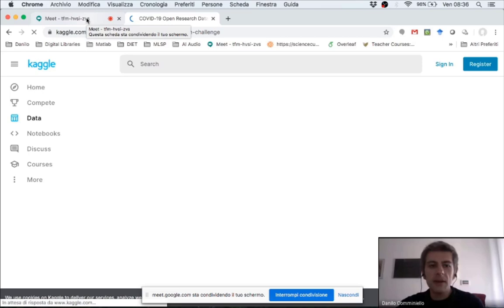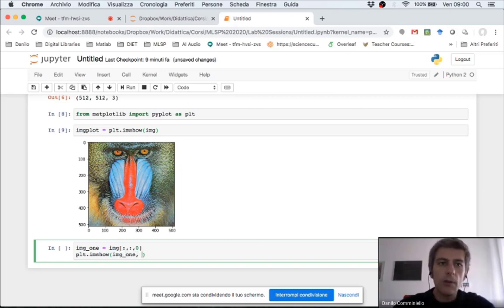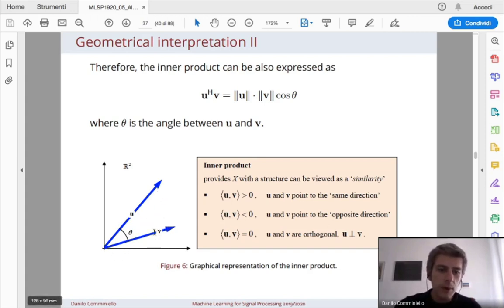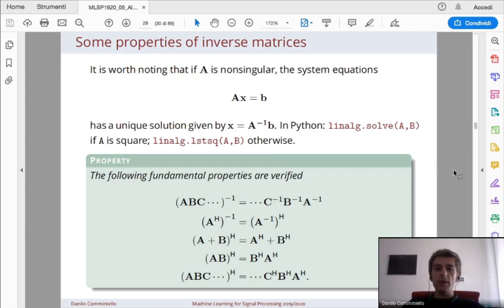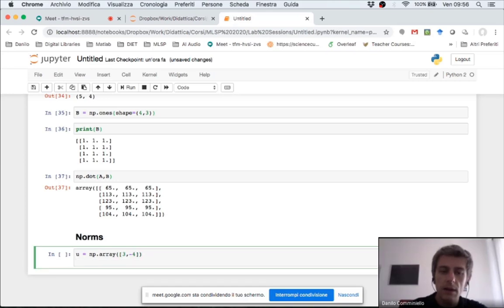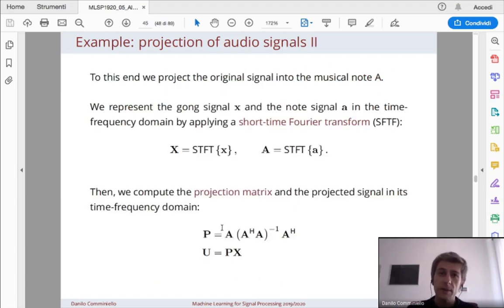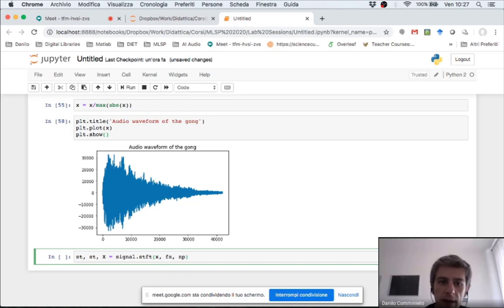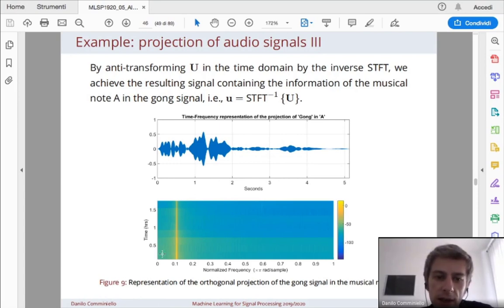[MLSP]_L05_EX03_Linear Algebra Operations in Signal Processing Problems. [March 20, 2020]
Machine Learning for Signal Processing 2019/2020
Lecture 05 / Lab Session 03:
Linear Algebra Operations in Signal Processing Problems.